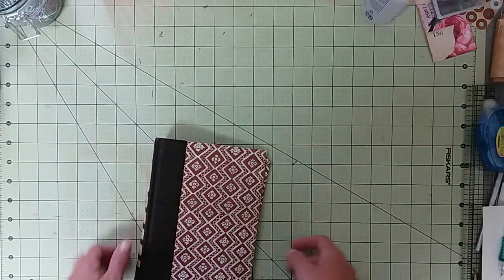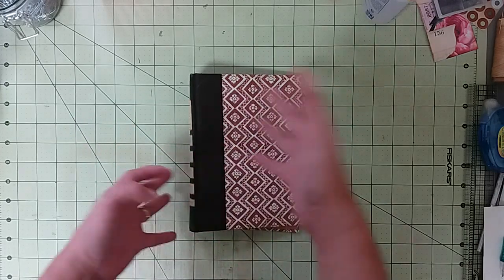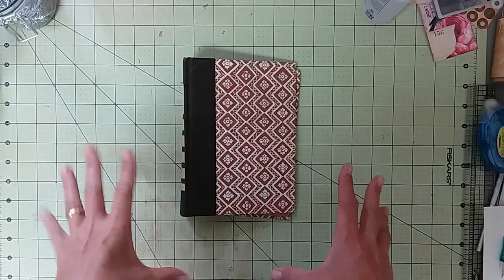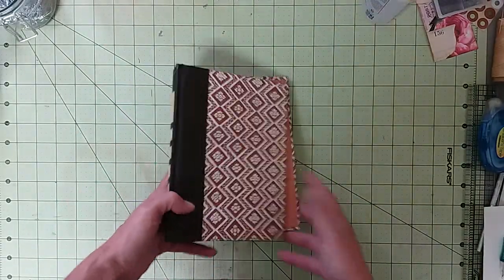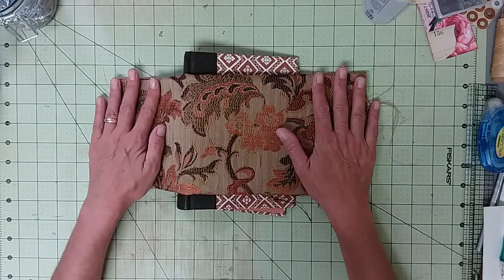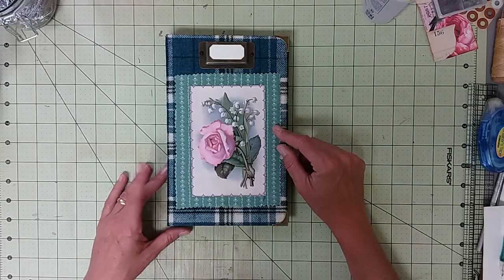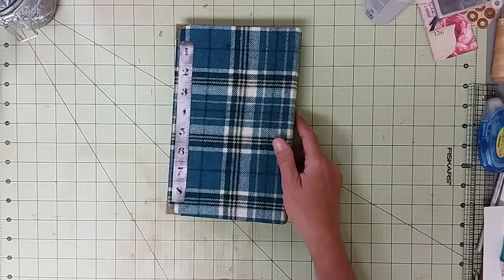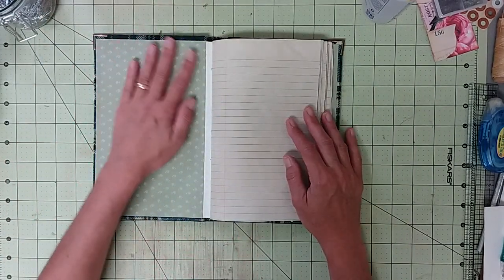Fabric Covered Reclaimed Book Cover Tutorial... LOVE this fabric!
Today I'm covering my next journal cover with an amazing tapestry fabric! I'm in love with the way it turned out!